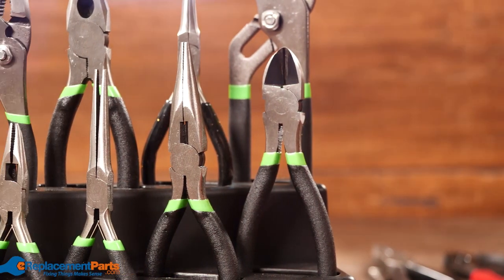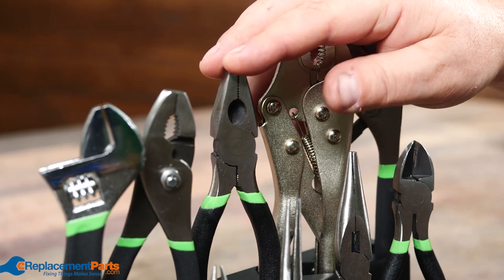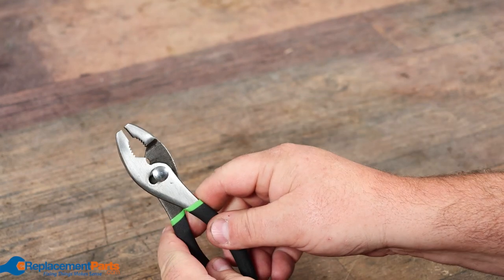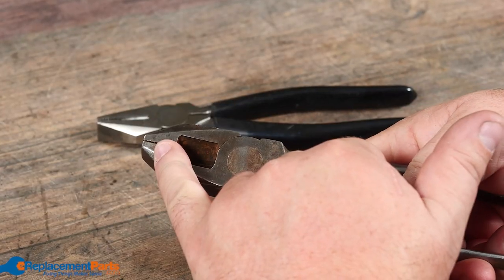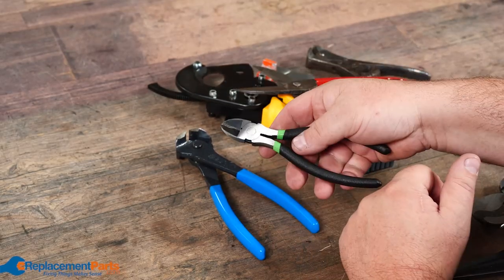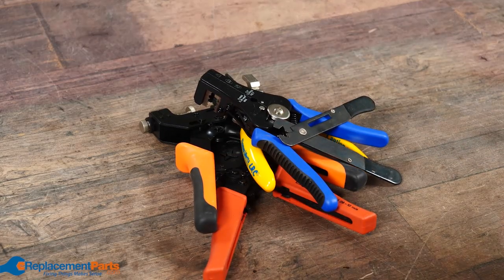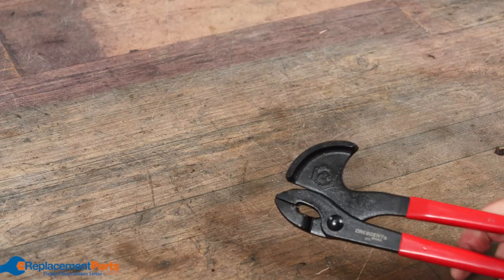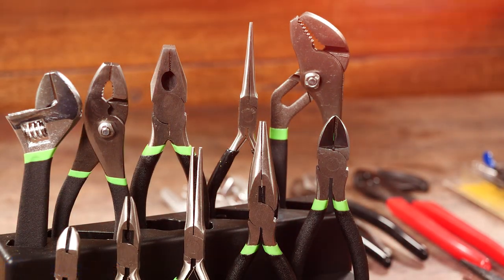Pliers 101: Understanding Different Types of Pliers in your Tool Box | eReplacementParts.com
Getting to know one of the most often used, and most reliable tools in your tool box, Pliers, can help you become a lot more handy! There are so many different types of Pliers, and each of them has its own specific use purpose. Knowing which type of Pliers are a fit for each job that you have in your shop, can help make things way easier for you!

Need parts for any of your outdoor power equipment or power tools?

Video Contents:
00:00 Intro
00:20 Common Types of Pliers
01:06 Locking Pliers
01:36 Adjustable Pliers
02:18 Needle Nose Pliers
02:43 Snub Nosed Pliers
03:03 Cutting Pliers
04:32 Crimpers
05:17 Snap Ring Pliers
05:32 Nail Pullers and Fencing Pliers